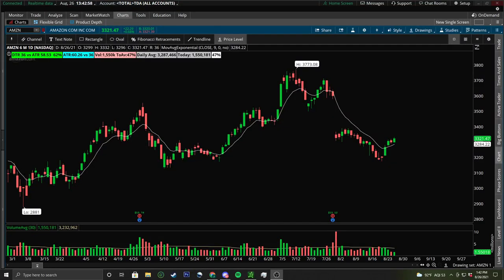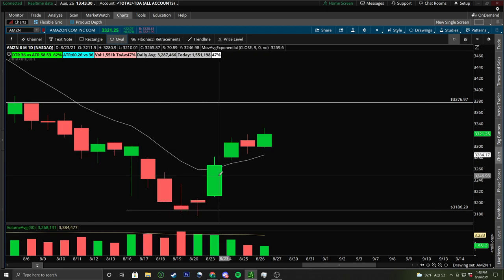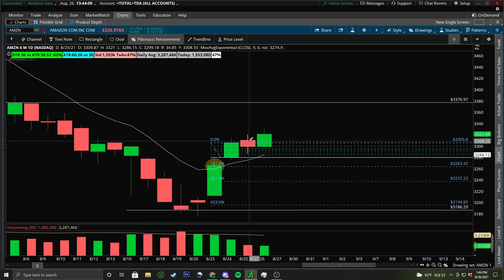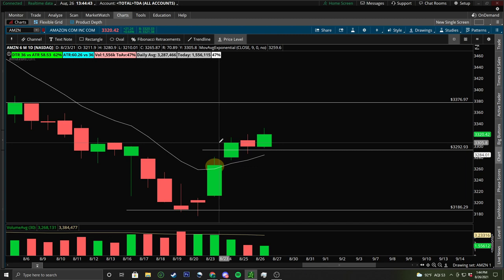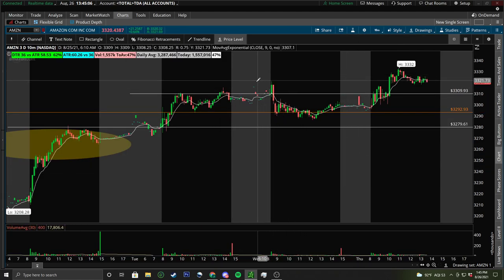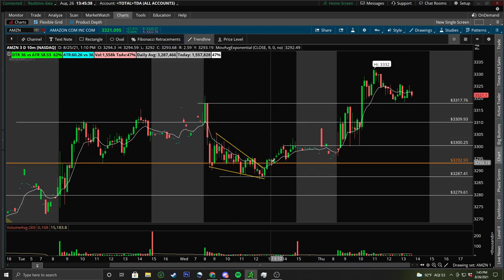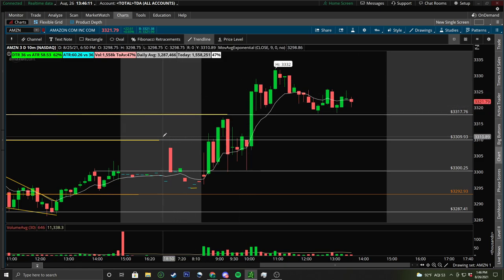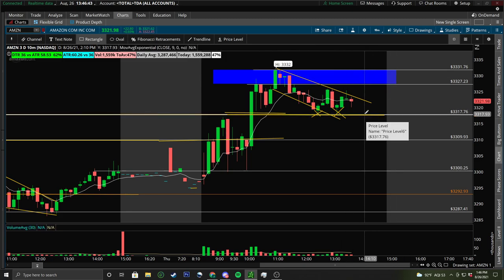CLEAR Price Action at WORK - $AMZN Technical Analysis Breakdown